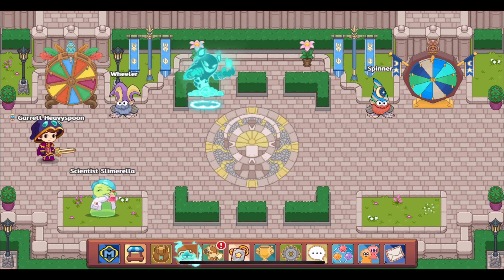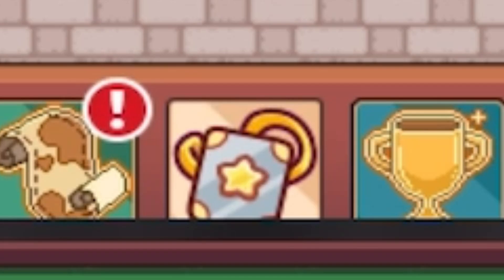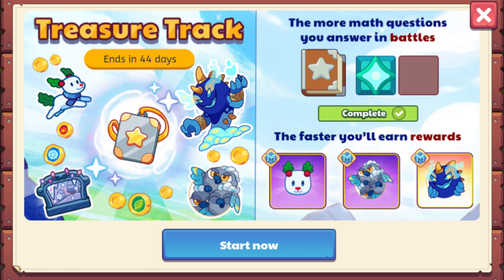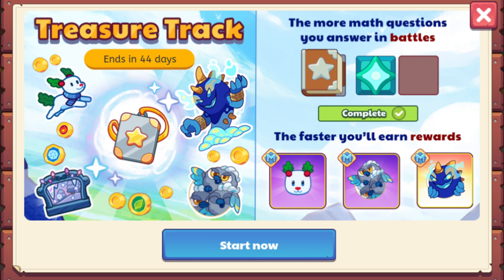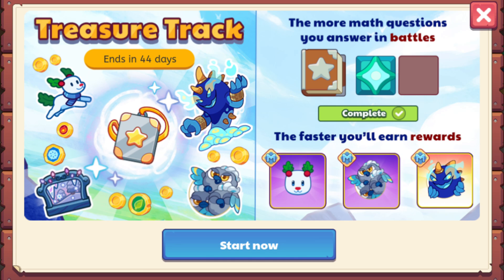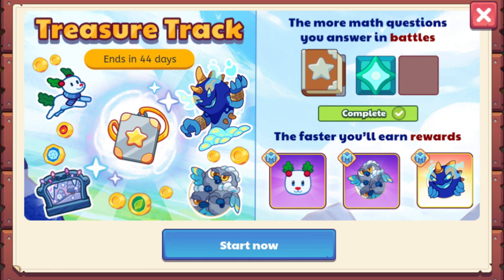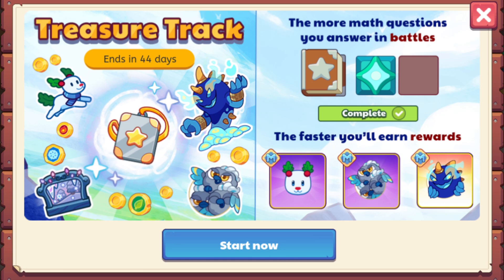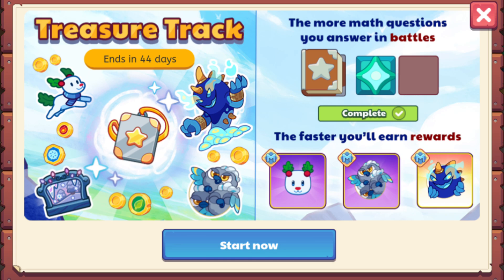Prodigy Math Game | *INSANE* NEW Beta Update!!! Treasure Track with Rewards!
I go over a new beta update in Prodigy that is a possible new rewards system!

What do you think about this update? Do you have it?